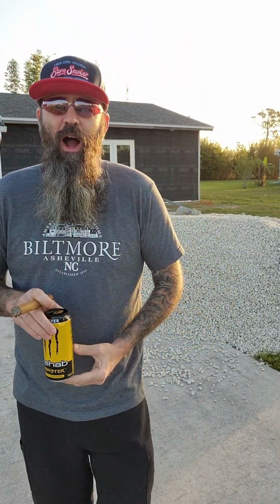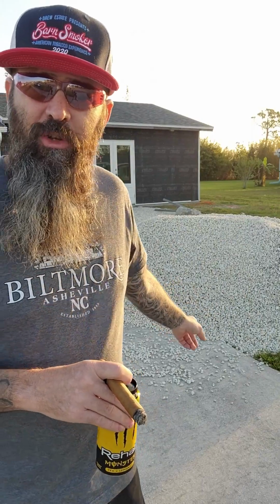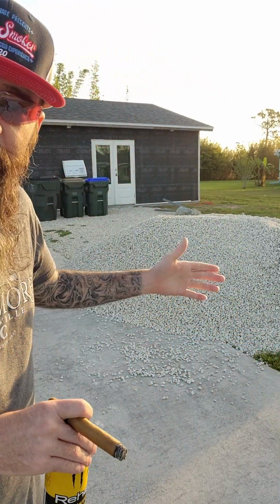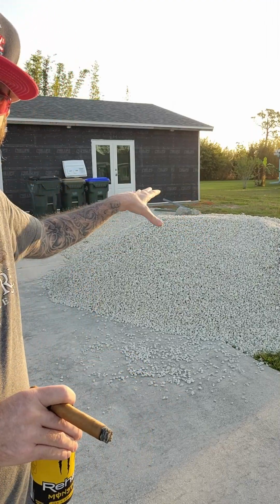Tabak & Tech Tip Saturday 2023 | Cigar Prop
It’s another Drew Estate Tabak and Tech Tip Saturday!

We have started another YouTube Channel so make sure you give us a follow over there for non-cigar-related videos

Here is a list of cigar tools and accessories that I use and recommend

Jessica has an Edgar Allan Poe themed Etsy Store called Love and Melancholy.

Click here to sign up for our monthly newsletter.

To join the I'd Tap That Cigar Club on Facebook

Thanks for watching, and if you have any questions about auto maintenance or are in need of repairs, make sure you visit your local Tires Plus or Firestone Complete Auto Care.